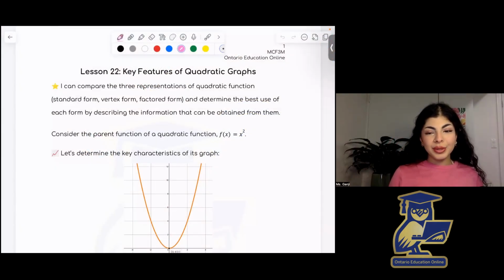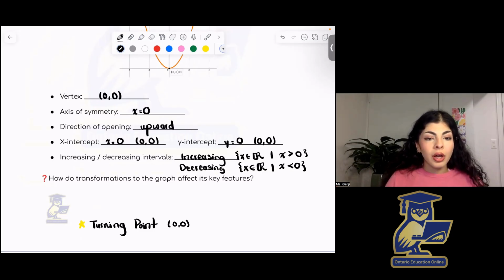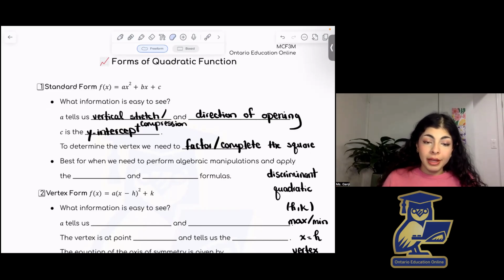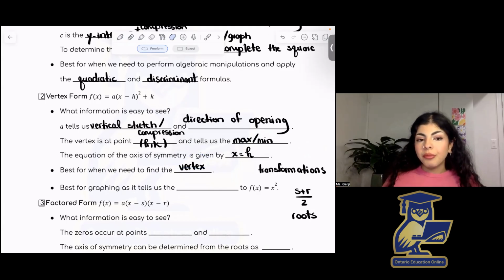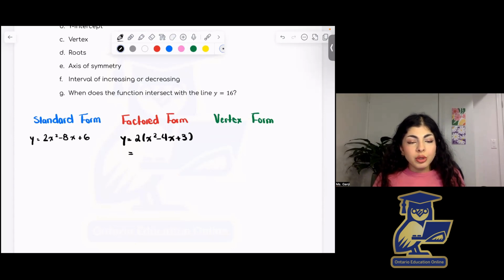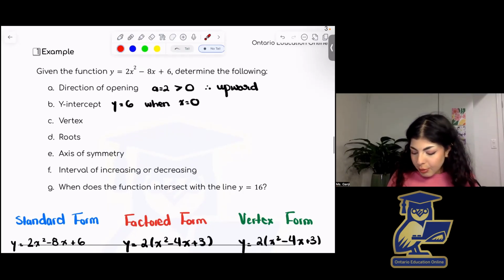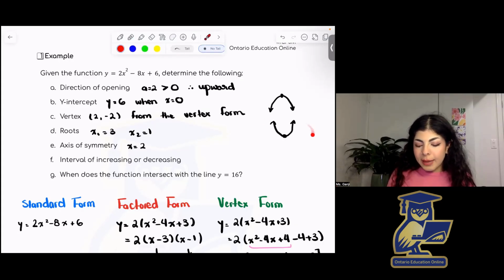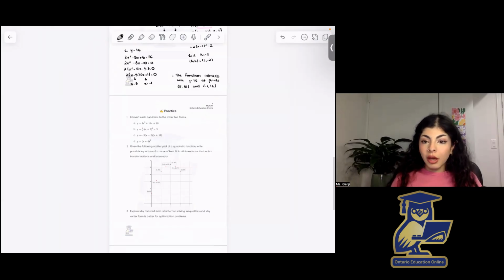Key Features of Quadratic Graphs | MCF3M Grade 11 Math (Ontario Curriculum)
Learn about Key Features of Quadratic Graphs in this MCF3M Grade 11 Functions and Applications lesson from Ontario Education Online, aligned to the Ontario Ministry of Education curriculum.